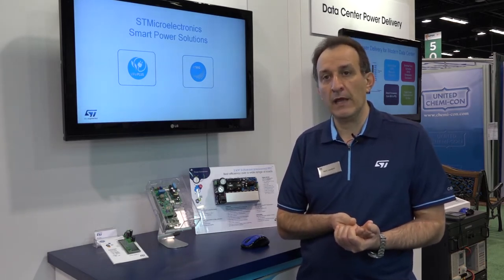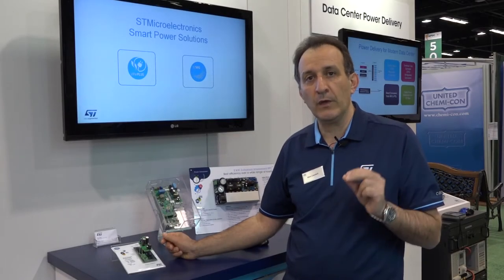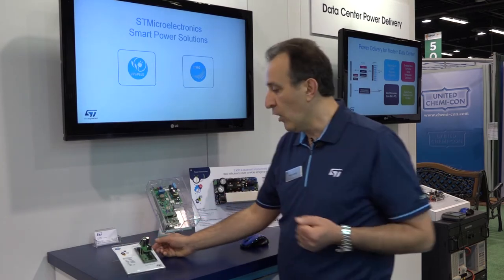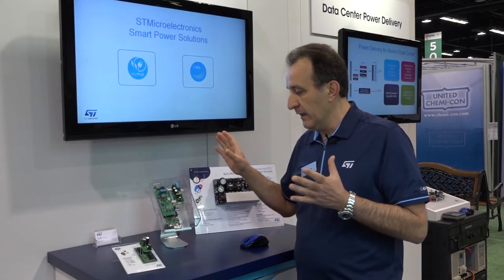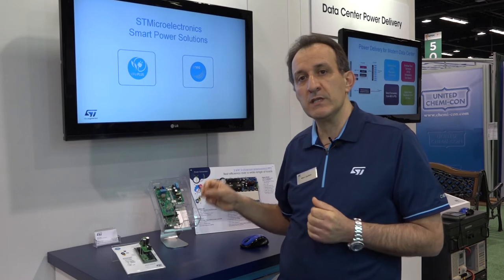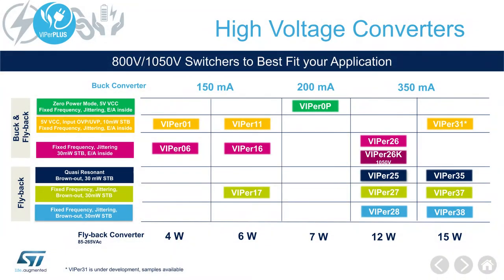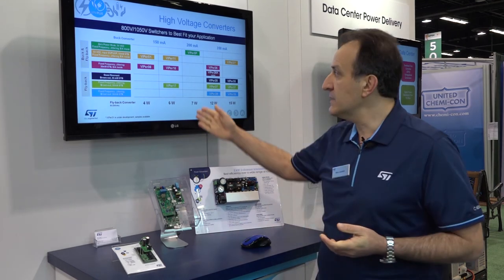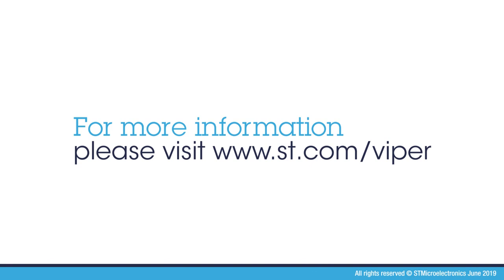VIPER26K: 1050 V High voltage converter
The device is a high voltage converter smartly integrating a 1050 V avalanche-rugged power section, with a PWM current mode control. The 1050 V-BV power MOSFET allows to extend input voltage range, and reduce the size of the DRAIN snubber circuit. This IC meets the most stringent energy-saving standards as it has very low consumption and operates in burst mode under light load.

The integrated HV startup, sense-FET, error amplifier and oscillator with jitter allow a complete application to be designed with the minimum number of components.
The VIPer26K supports the most common SMPS topologies such as: isolated flyback with optocoupler, primary-side regulation, non-isolated flyback with resistive feedback, buck, and buck boost.